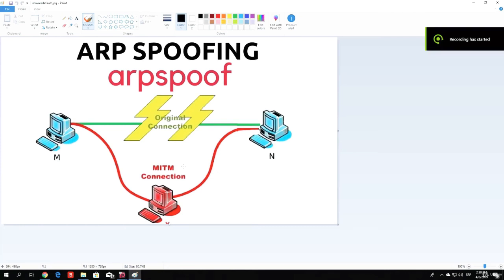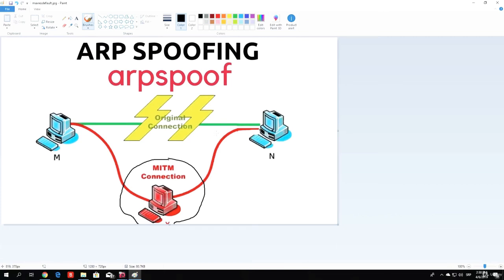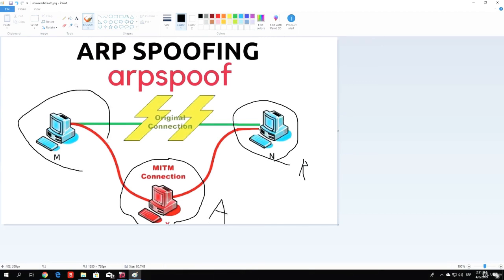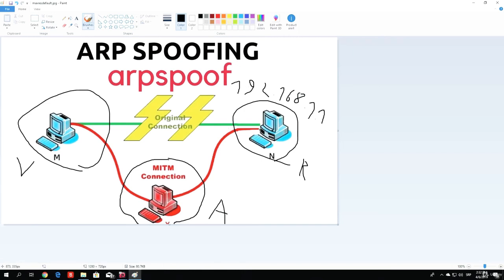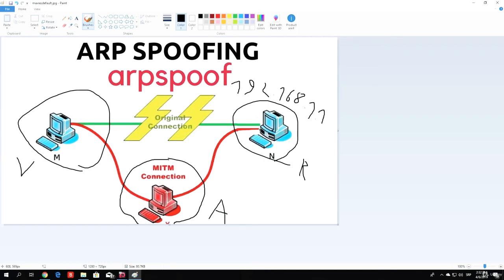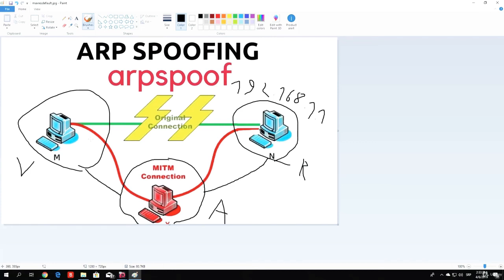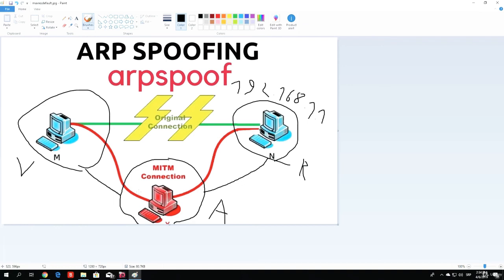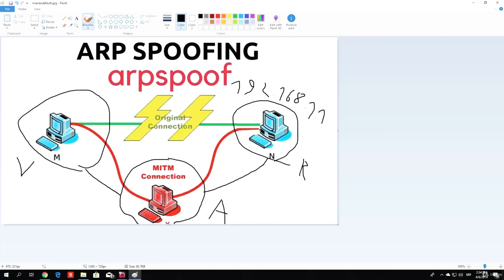L29 (#5) Theory behind ARP spoofing